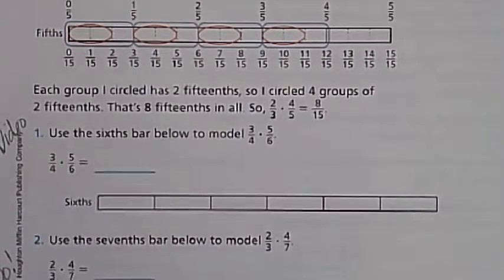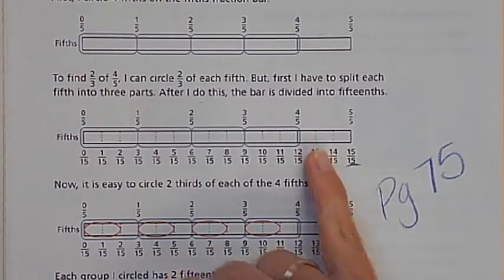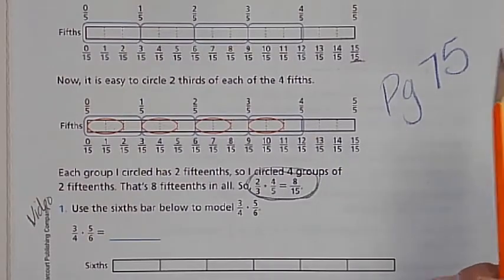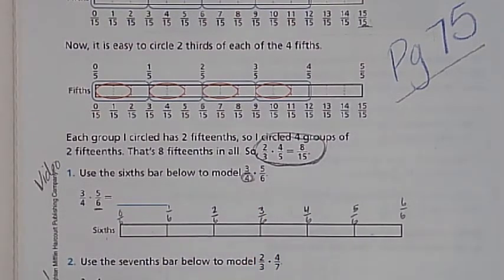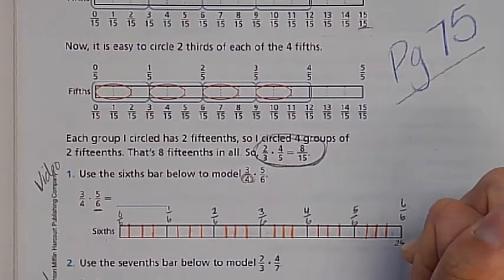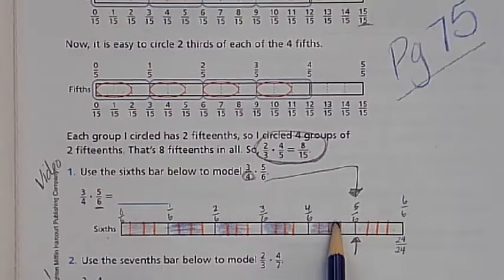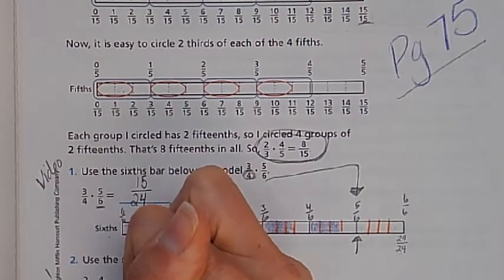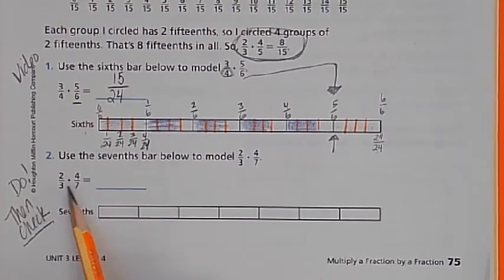Lesson 3-4: Page 75 #1